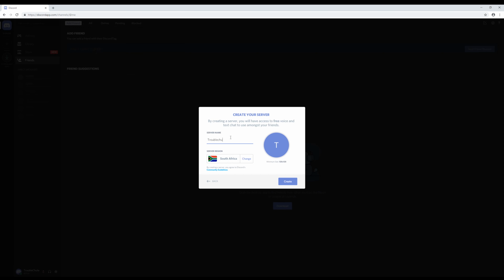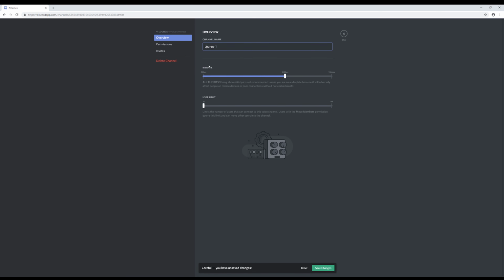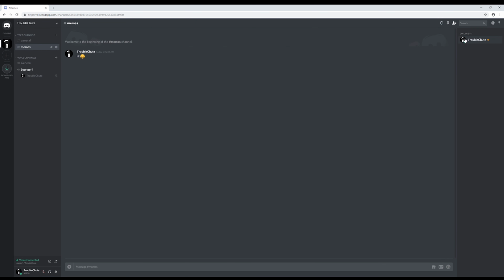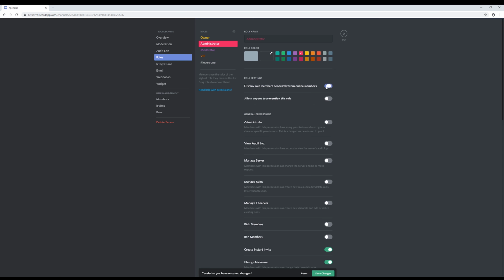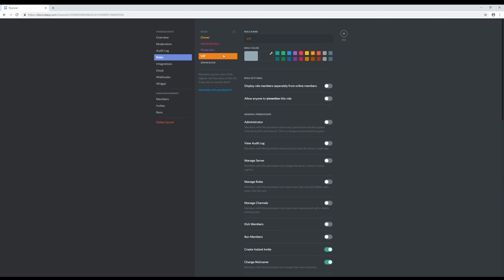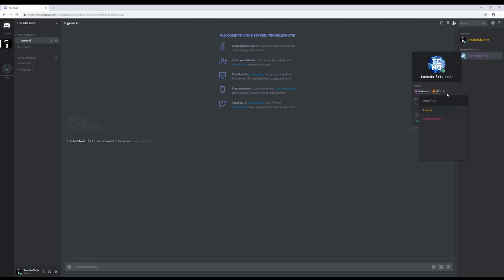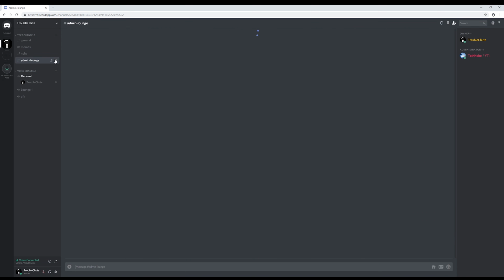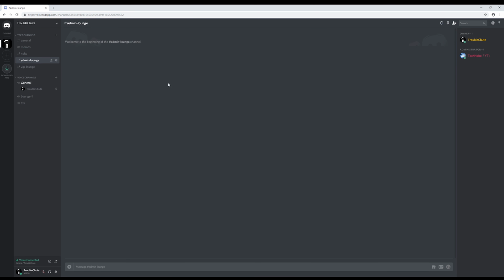Setting up your FIRST Discord Server (Discord \\ Full Guide) - Complete Discord Basics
Discord can be confusing to newcomers! In this series, we go through what could be considered "Discord for Noobs" (Basically). A Super simple, easy-to-understand Discord guide to setting up your first Discord server.

Timestamps
0:00 - Introduction
0:15 - Creating server
1:00 - Creating channels
2:10 - Roles
5:00 - Giving roles
6:15 - AFK Voice channel